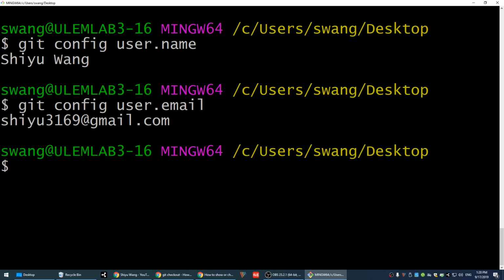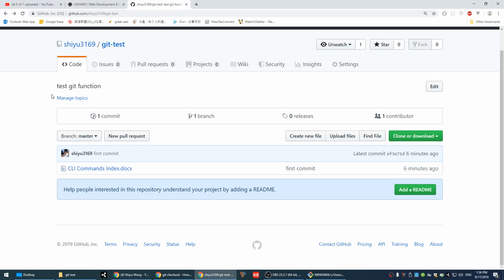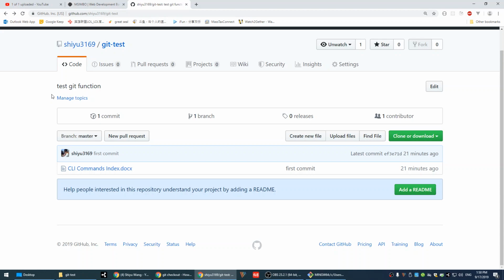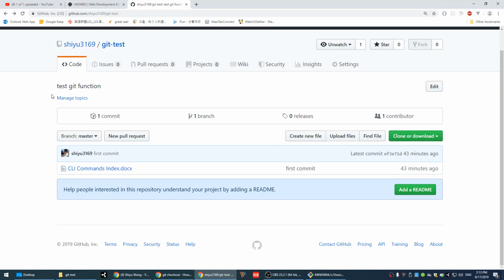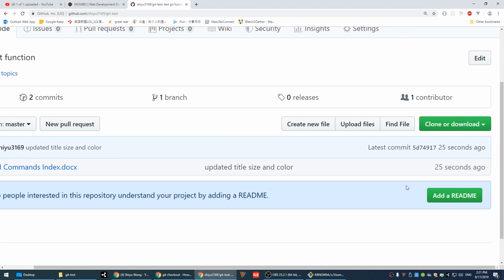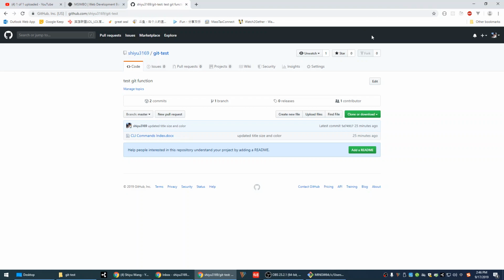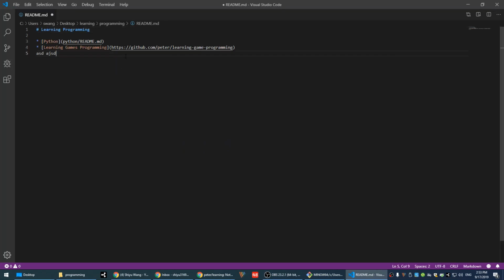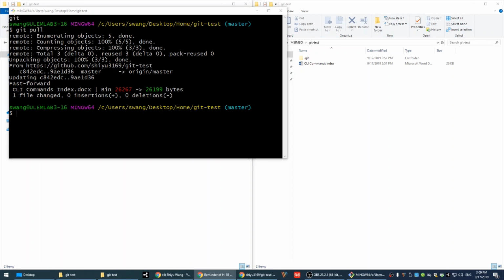Git and GitHub